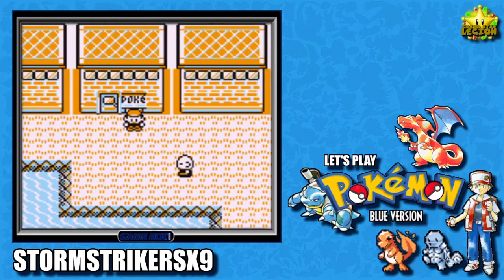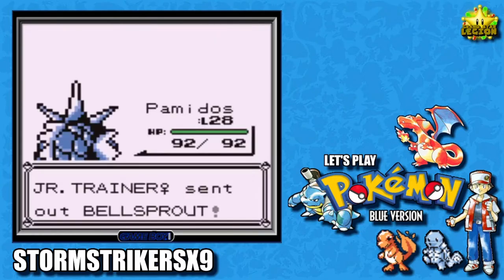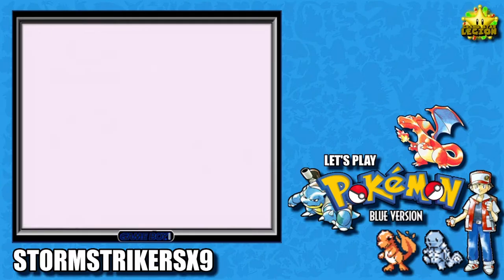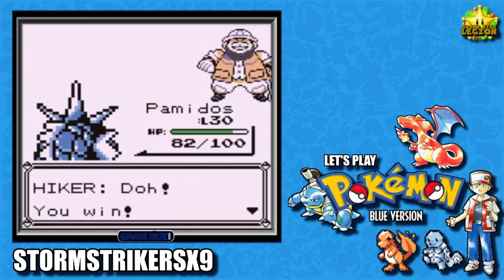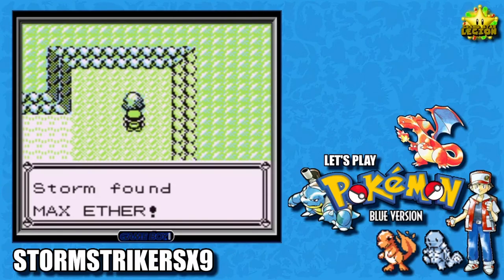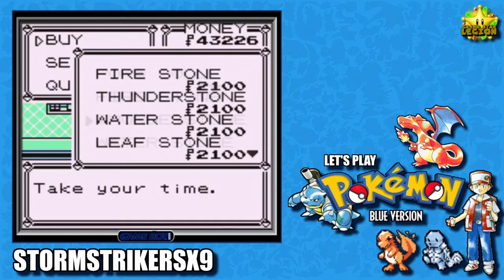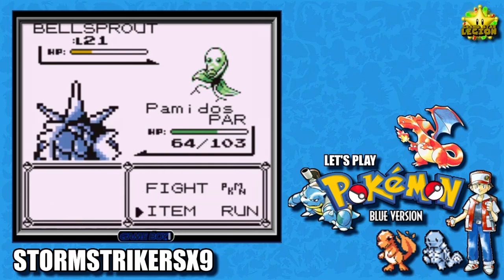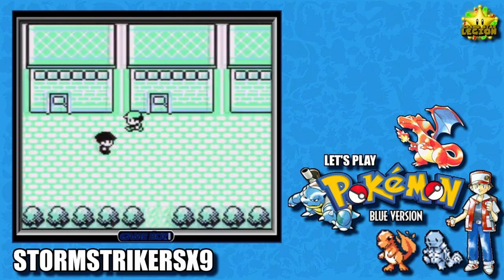StormStrikerSX9 Let's Play | Pokemon Blue | Part 4 | Storm Battles Erika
What's Up GrandStarLegion and YouTube. StormStrikerSX9 Here with Part 4 of Pokemon Blue Version. Time to head on through the Rock Tunnel to Lavender Town and than on to Celadon City where we will be Battling Erika next.

So yeah hope you guys enjoy this first episode. Let's Roll..

=Credits=
Intro:
cdrom1019
End Card:
Starman3
Logos:
Starman3 - (Starman3 and StormStrikerSX9)
Cdrom1019 - (MickeyMario64)